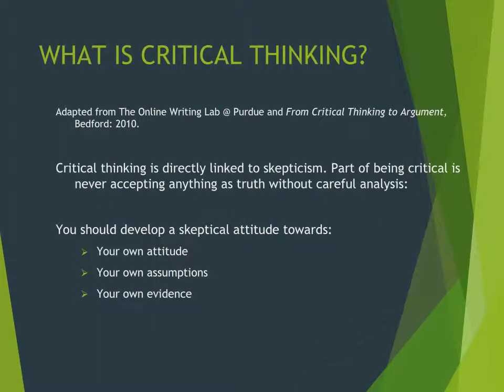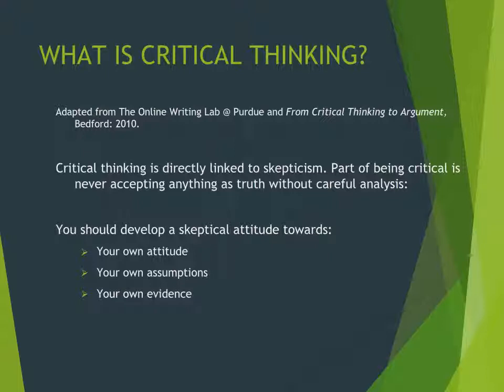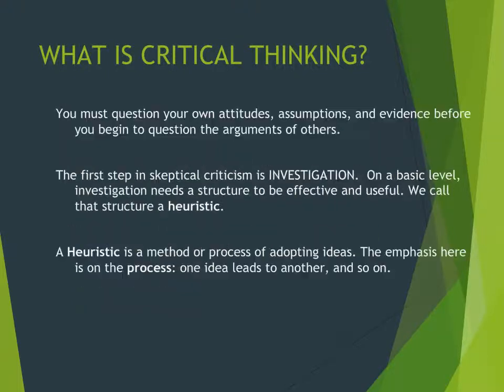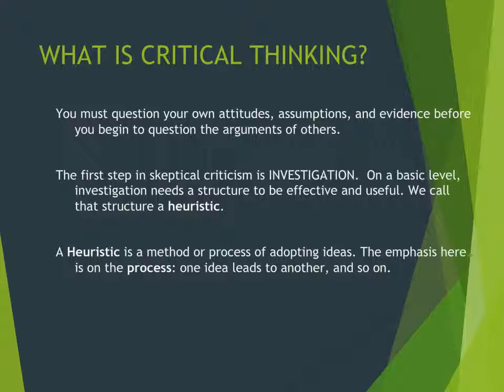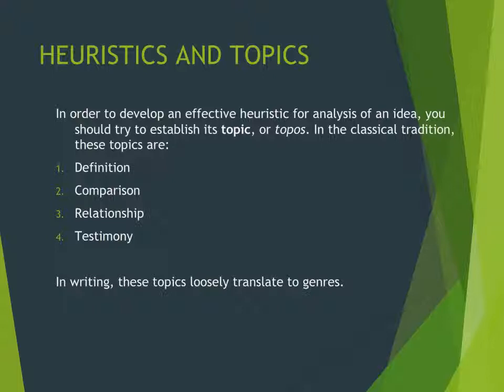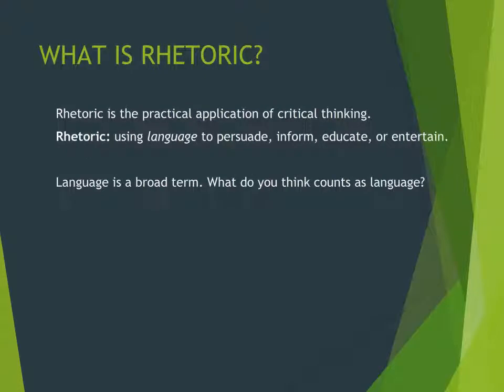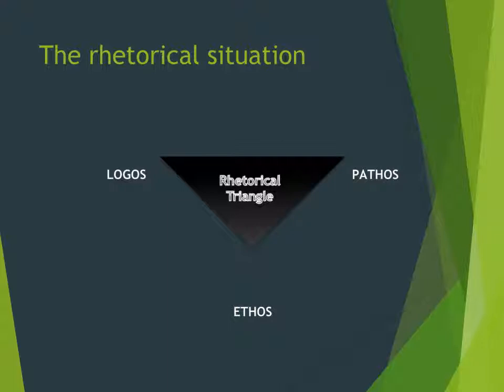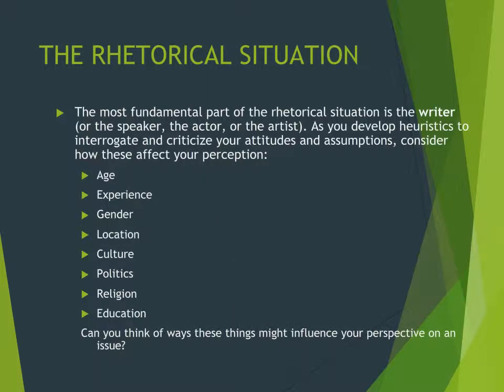Supplementary Material: Critical Thinking